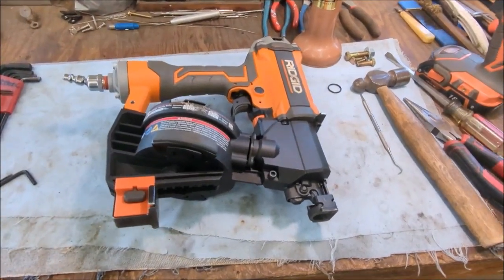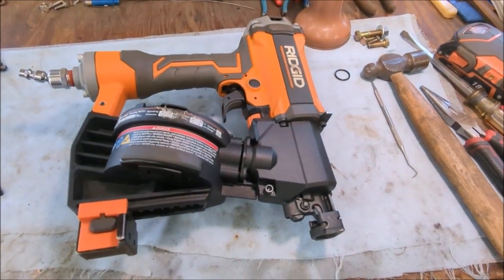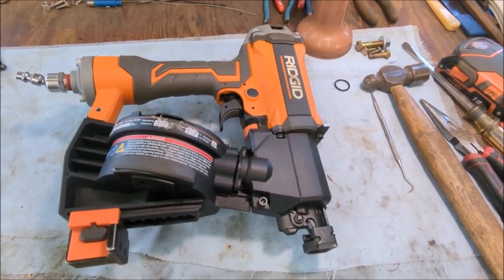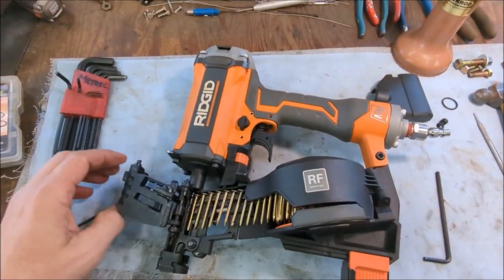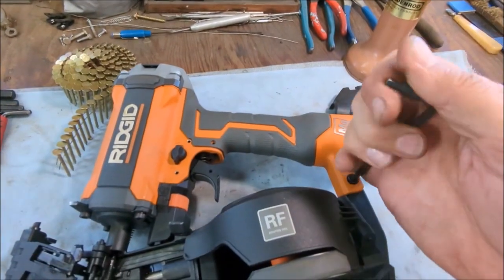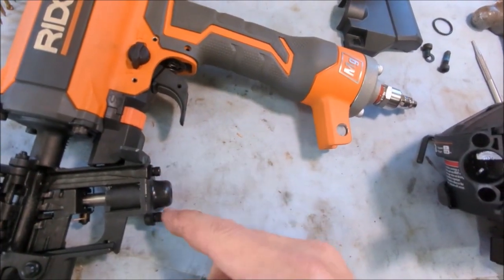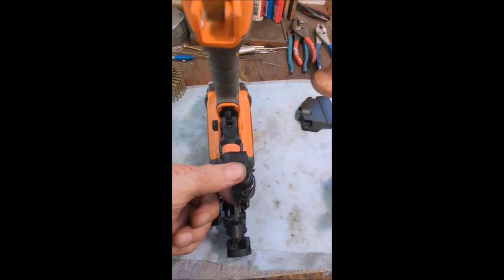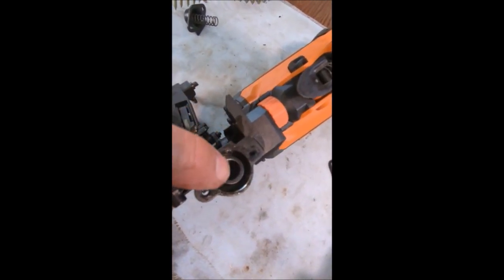Rigid R175RNF Won't Advance Nail Coil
So, I bought a used Rigid R175RNF coil roofing nailer off eBay and it drove the first nail fine, but then would not advance the coil of nails to put a new nail into the firing line.  Turned out to be a worn O-ring in the piston that moves the sliding device that grabs the next nail and advances the coil.  The pneumatic pressure pushes the piston aft, then spring pressure pushes the new nail into firing position.  If you're having the same problem, this video will show you how to replace the O-ring that is the culprit.  Thanks for looking.